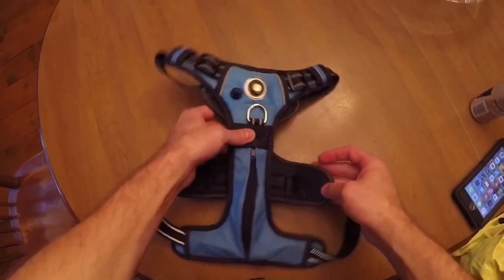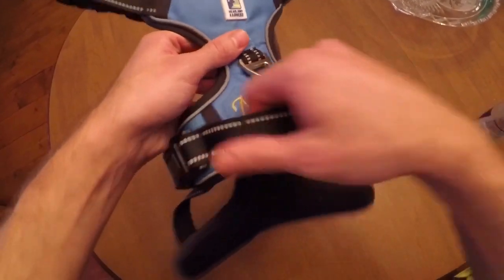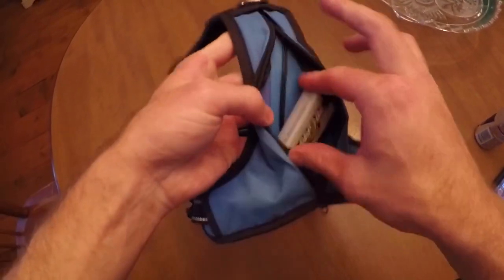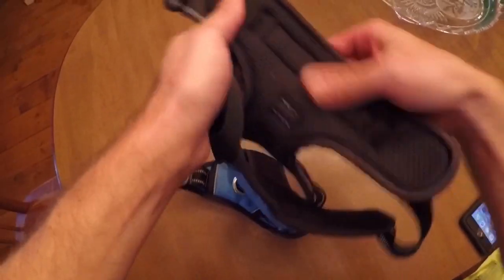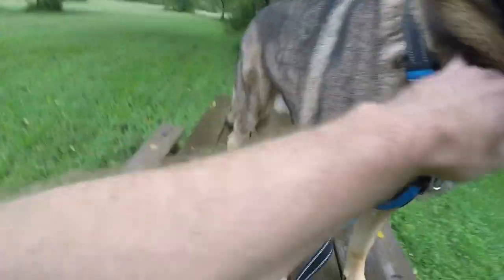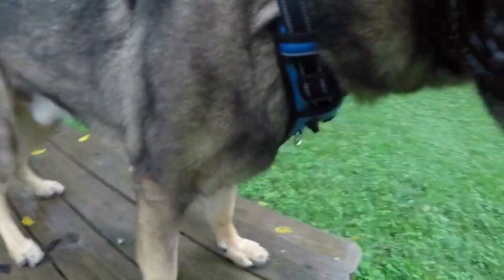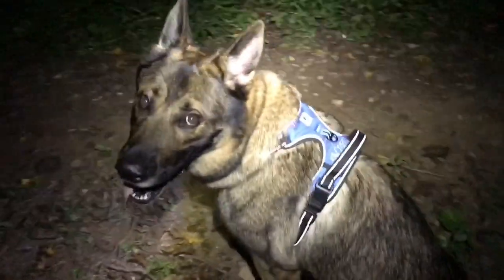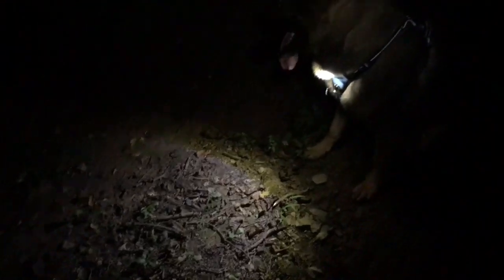Dog harness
Video of the headlight harness on my 5 year old german shepherd Niko. This harness is fantastic very easy to put on and take off and is extremely comfortable! The light in the front to the harness is extremely bright and the whole harness is extremely reflective! This harness adds so much safety to your night time walks making you and your dog extremely visible to cars and others. The light even helps scare off wild animals by making your presence known.